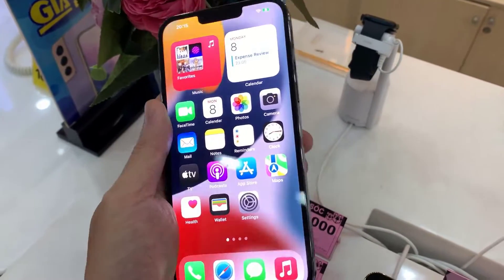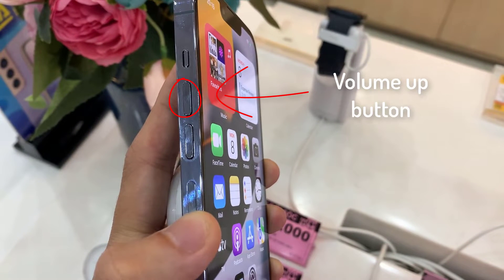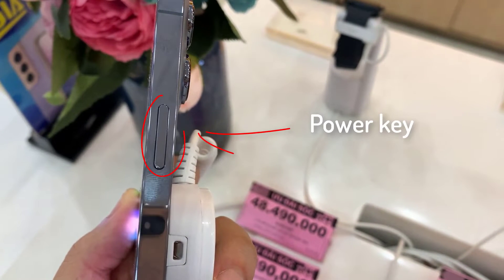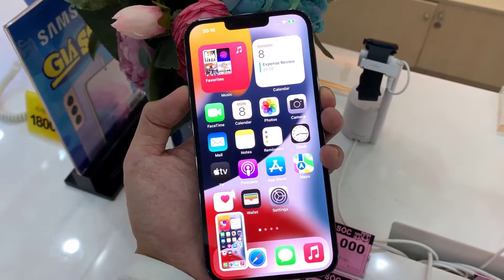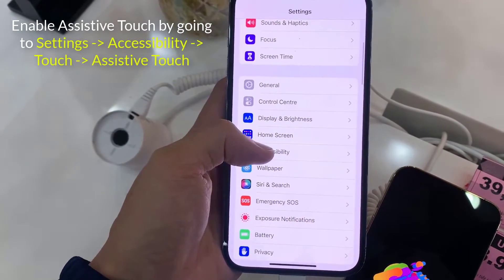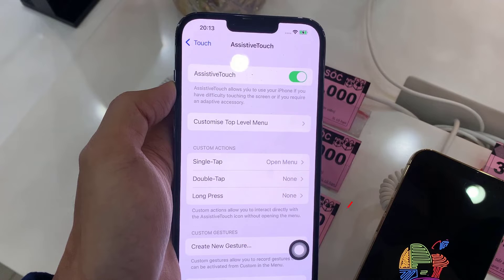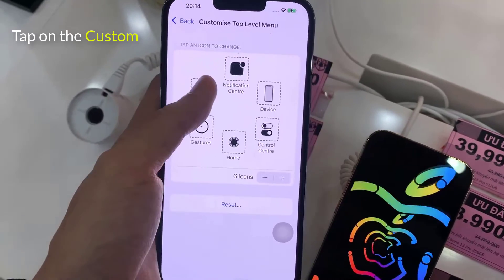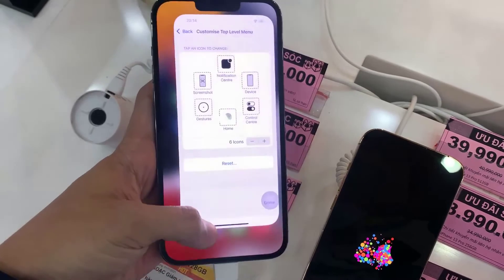iPhone 13 Pro Max: How to take a screenshot/capture? (2 Easy Ways)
How to take a screenshot/capture on iPhone 13 Pro Max? This video will show you how to take screenshot in apple iphone 13 pro max.
Method 1: Press the Side button and Volume Up button.
Method 2. Using Assistive Touch.